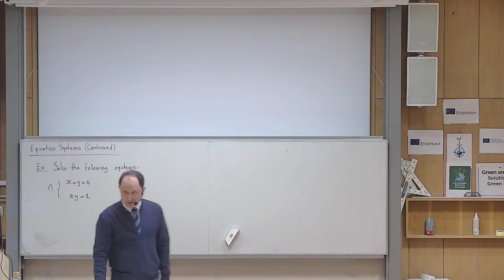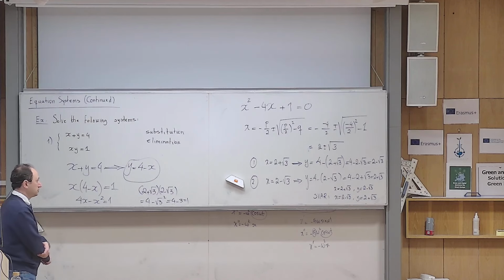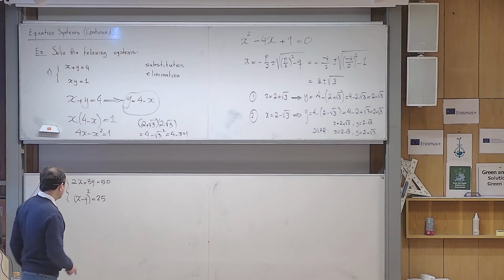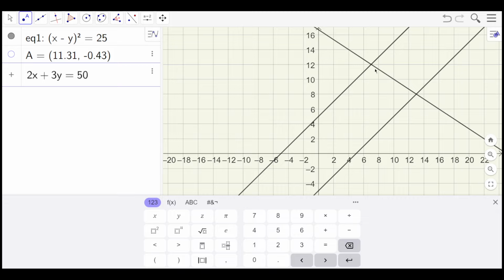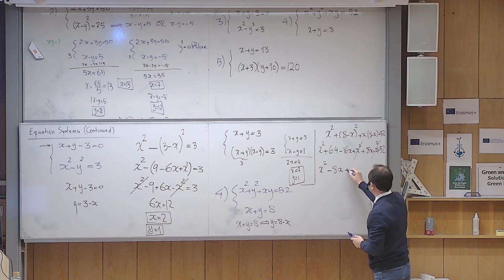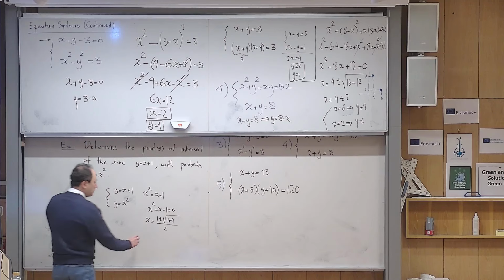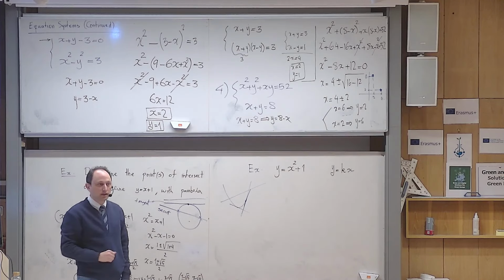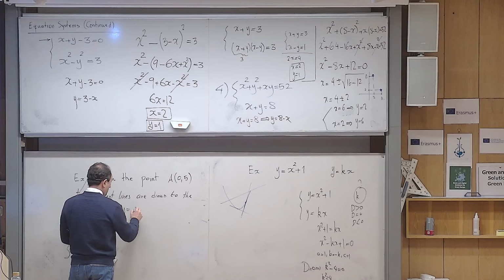Equation Systems, Part 4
In this video, I solve more examples on the topic.